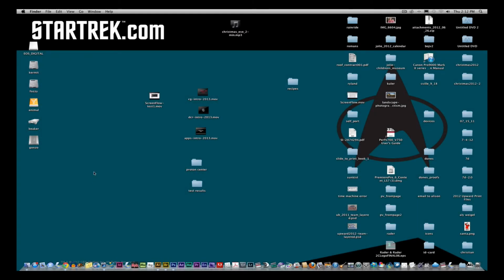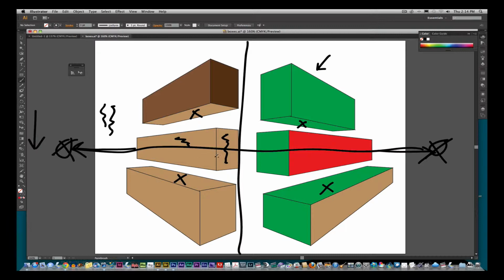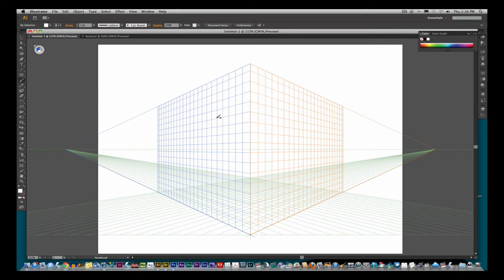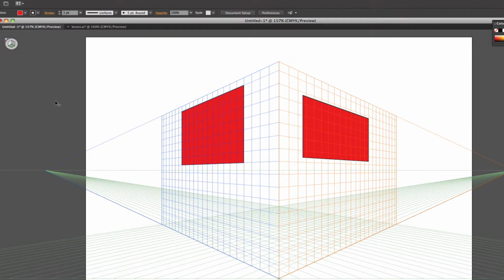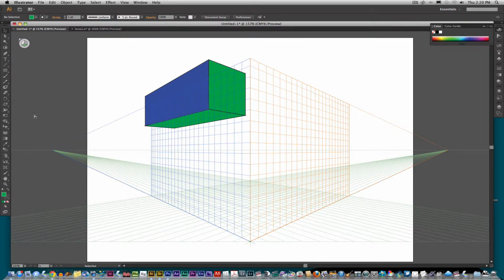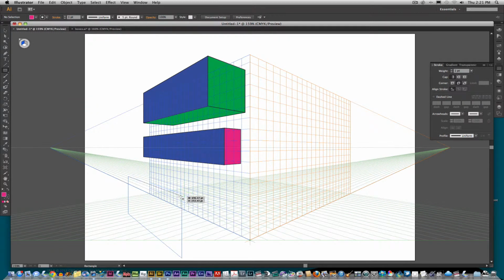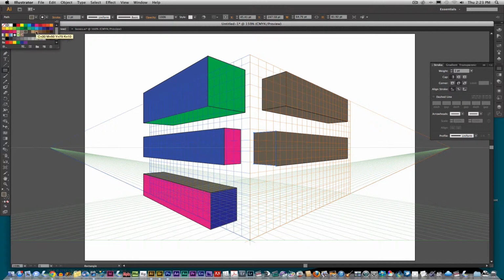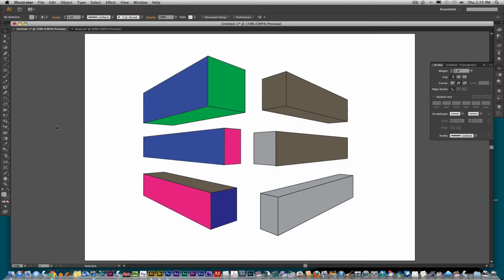Graphics_Illustrator-021-Perspective_Boxes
Drawing boxes in 2 point perspective with Adobe Ilustrator